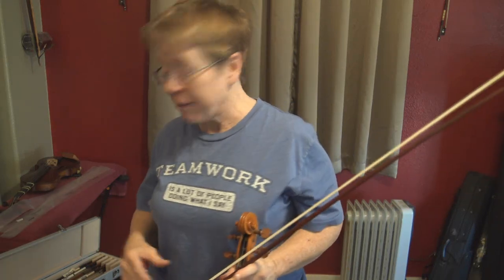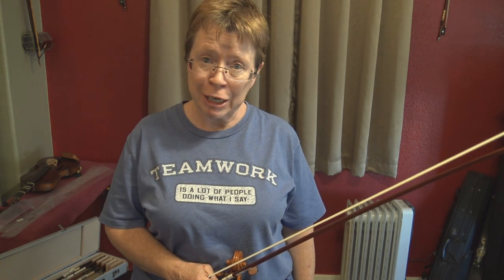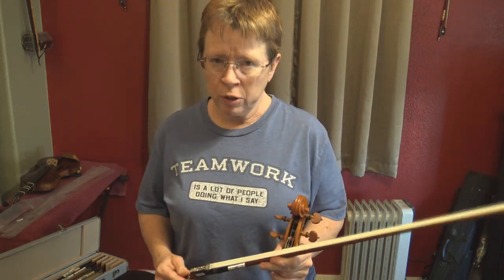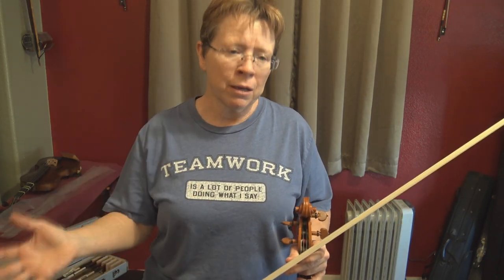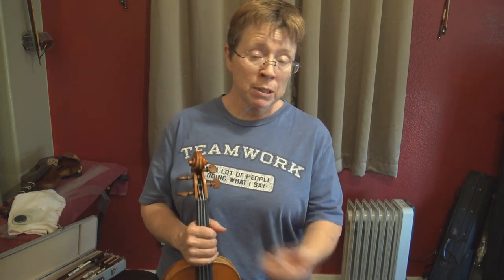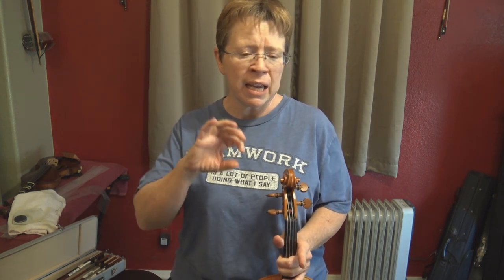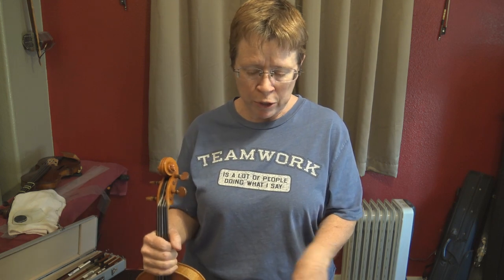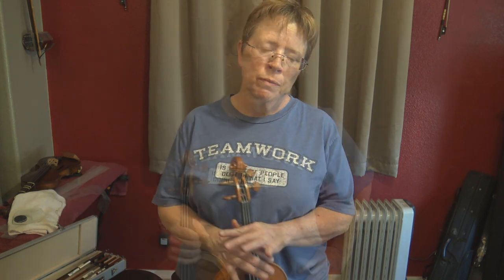Comparing 5 violin bows under $400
No peeking until you have formed your own opinions!  ALL THESE BOWS are pretty darn good for the money, but some definitely jump out as better than the others.
#1) Arco Nouveau Hybrid - VB601
#3) Klaus Mueller Pernambuco VB7C
DO NOT BUY THIS ONE. I was playing my old sample. these bows are no longer as good as this.
#4) Kroger Pernambuco bow - VB6
Engage with me in the following ways:
for a free membership, awesome paid content, and my blog.
for a more personal glimpse into Red Desert Violin.